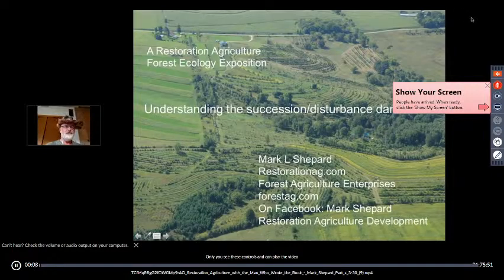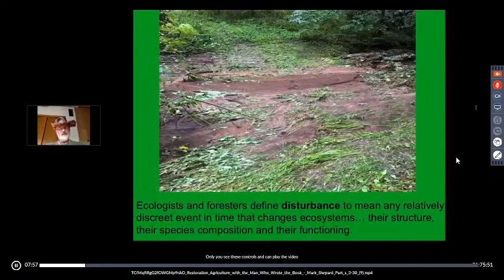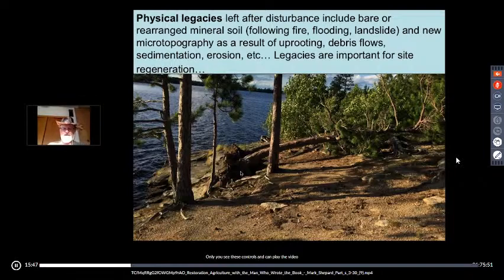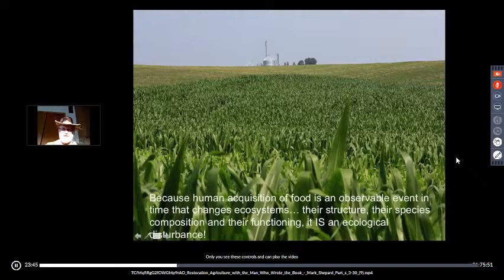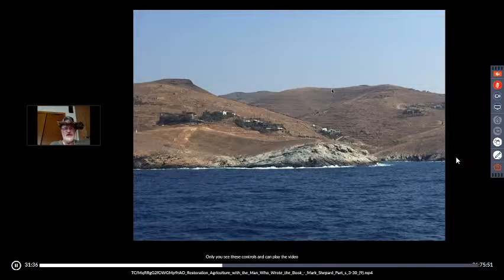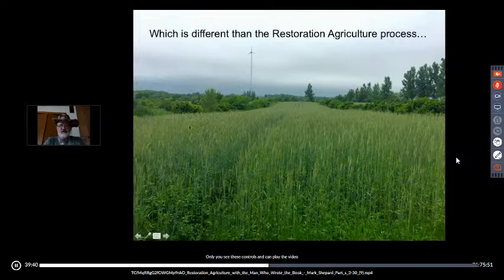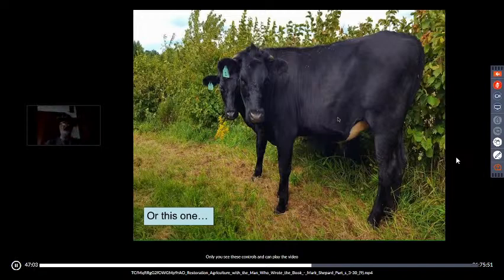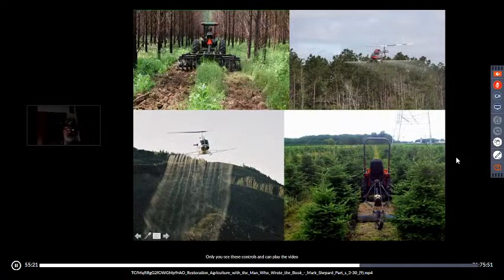EAT Webinar Replay Restoration Agriculture with Mark Shepard - Part 11